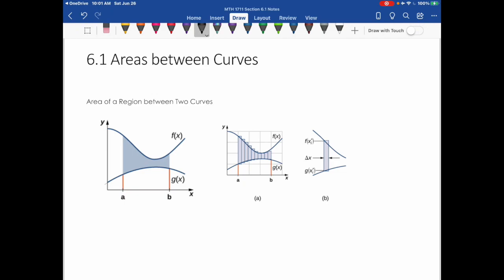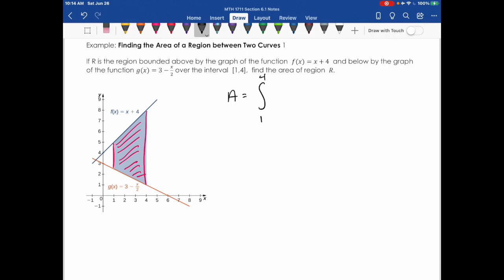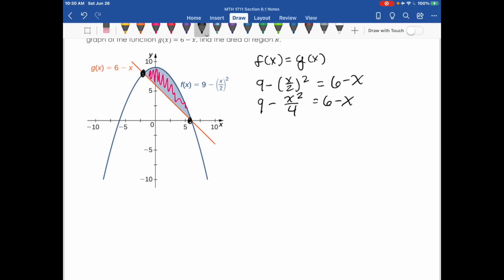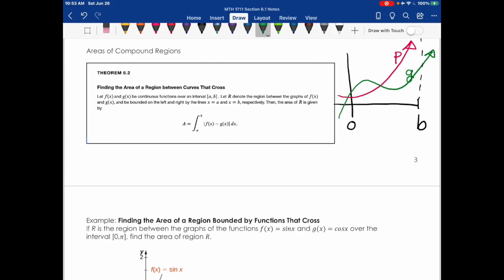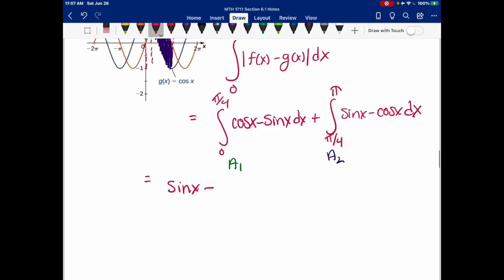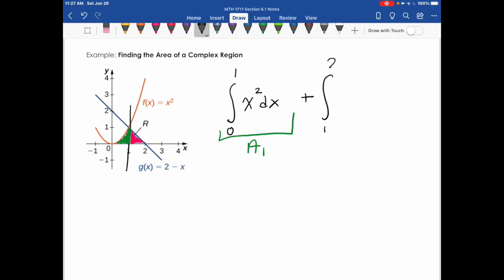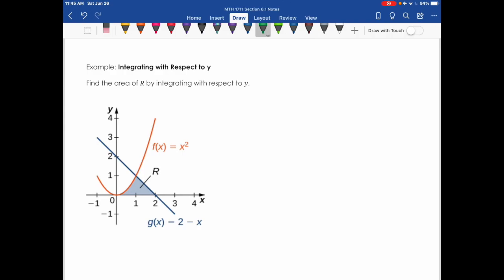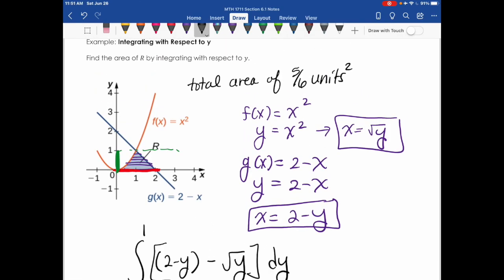6.1 Areas between Curves